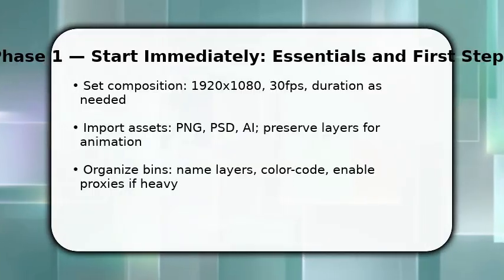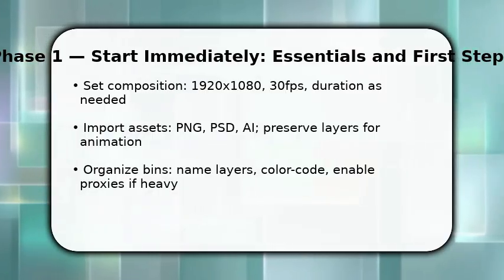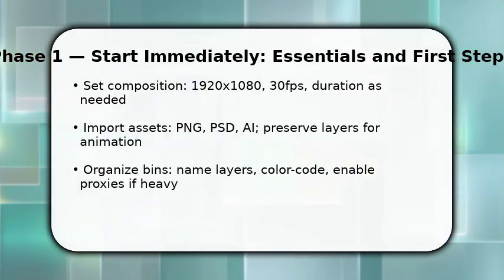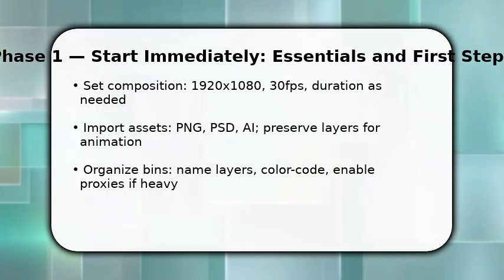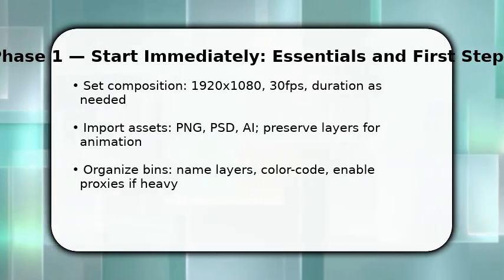How to Motion After Effects - Step by Step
How to Motion After Effects - Step by Step | 🔒 Surfshark VPN Deal — Stay private and secure. $1.99/mo + 3 Months Free ▸

Learn the art of motion after effects in this comprehensive tutorial. Step by step guide to creating smooth, dynamic animations that bring your visual projects to life.

Motion After Effects, Animation Tutorial, Create Motion Trails, Visual Project Animation, Step-by-step Guide,